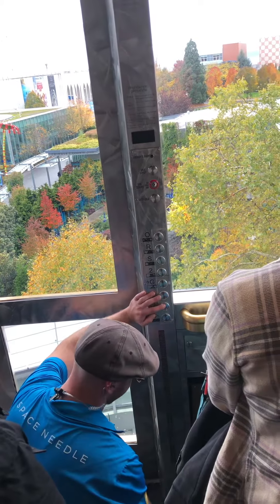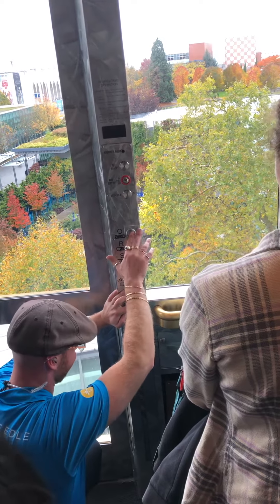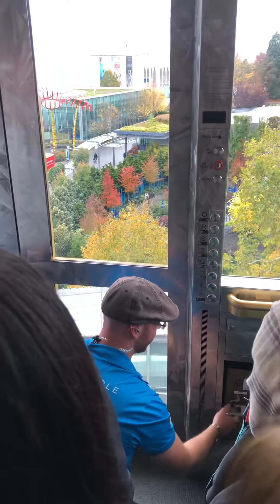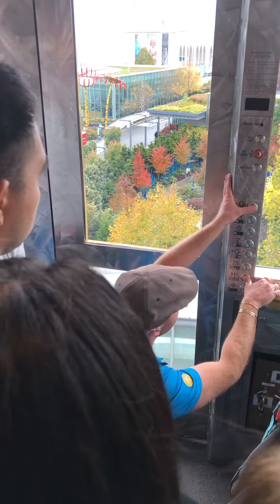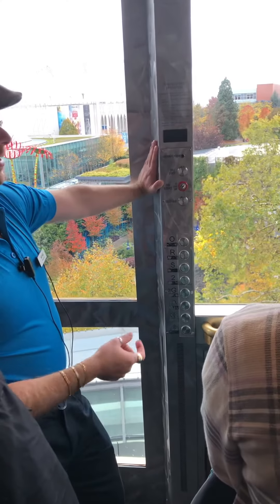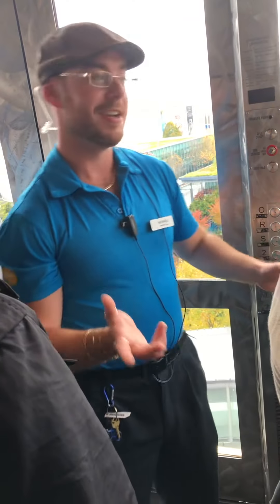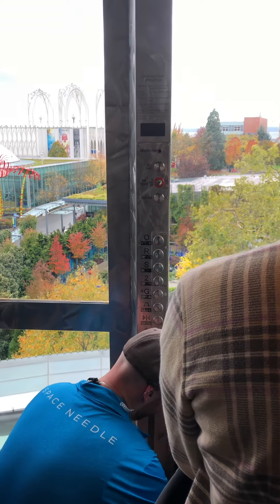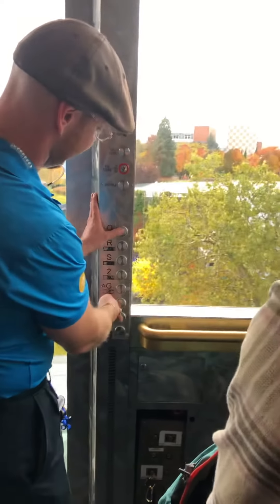Stuck in an elevator at Space Needle. Watch how the tour guide tries his best to calm his guests.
The Space Needle is an observation tower in Seattle, Washington, United States. Considered to be an icon of the city and the Pacific Northwest, it has been designated a Seattle landmark. Located in the Lower Queen Anne neighborhood, it was built in the Seattle Center for the 1962 World's Fair, which drew over 2.3 million visitors. Nearly 20,000 people a day used its elevators during the event.